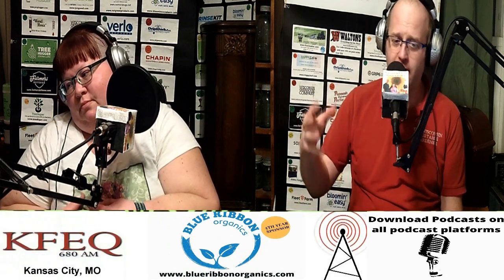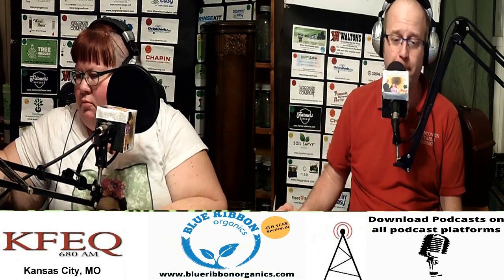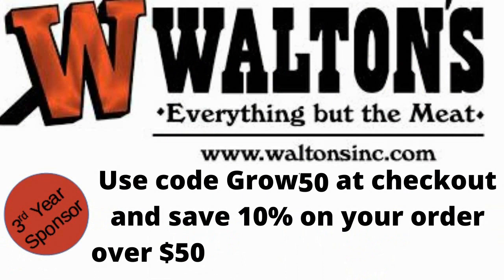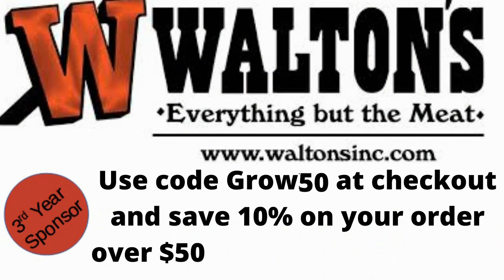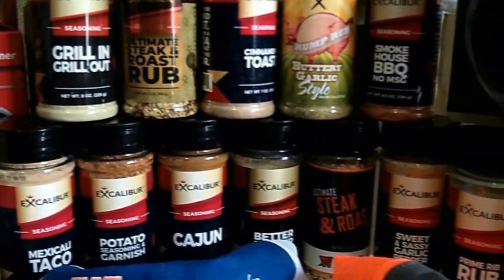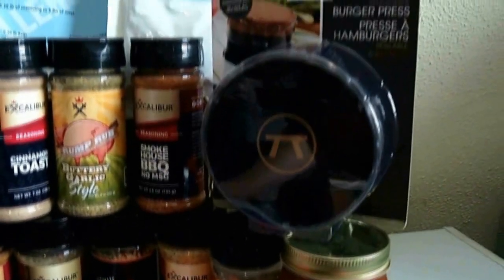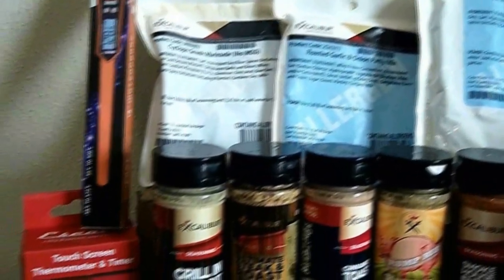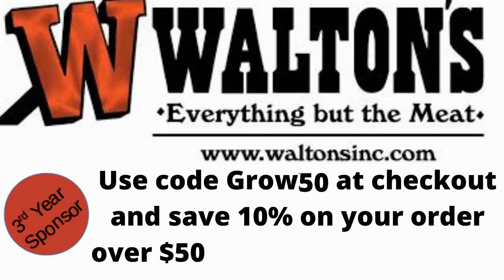Seg1 of S7E4 Different gardening methods -in studio video of The Gardenig with Joey&Holly Radio Show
Segment 1Diffrent garden methods that you can use